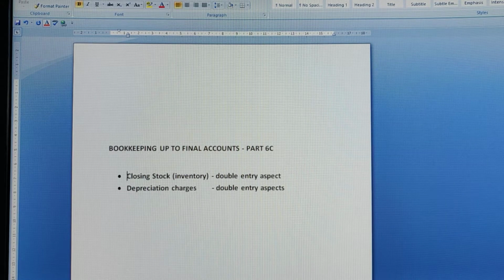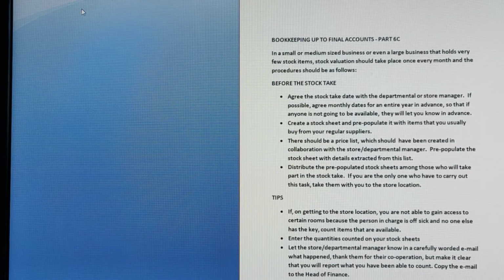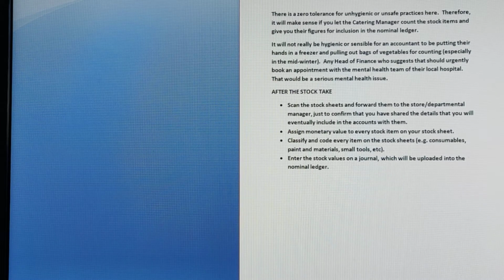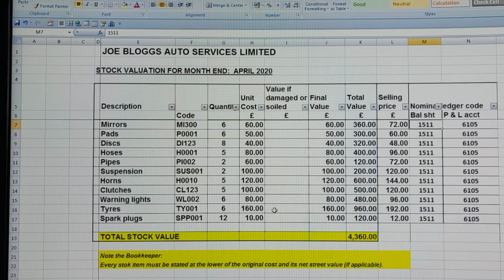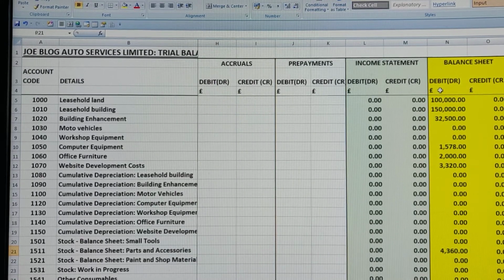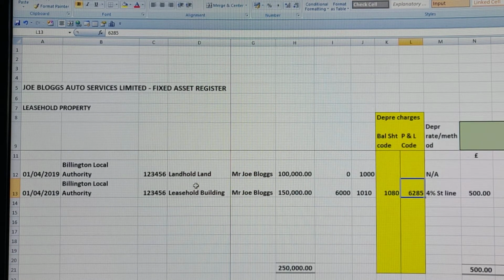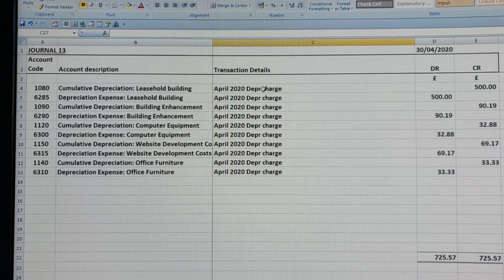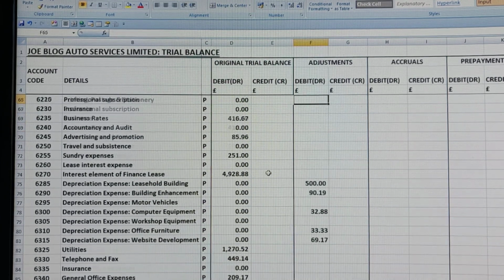Bookkeeping up to final accounts - Part 6C